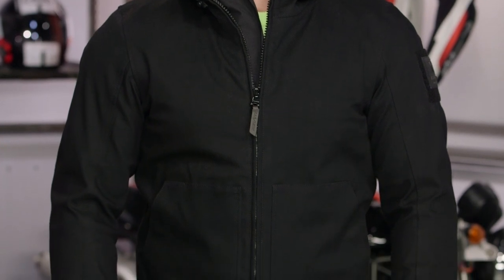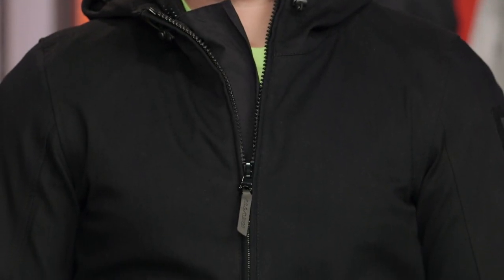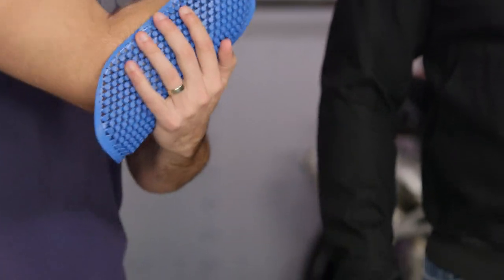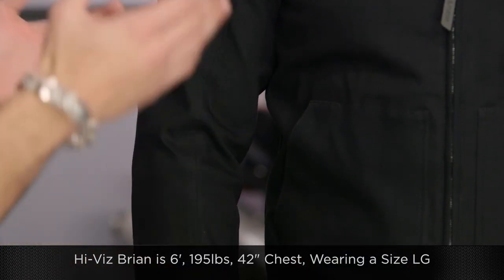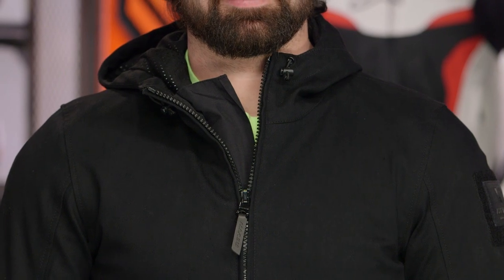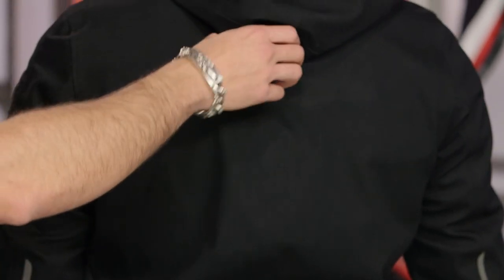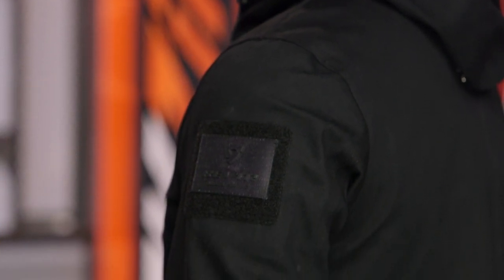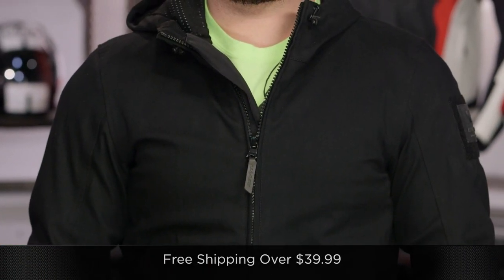REV'IT! Stealth Hoody Review at RevZilla.com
REV'IT! Stealth Jacket Review

Coming in hot and under that radar, the REV’IT! Stealth Hoody is the pinnacle of casual style meets around-town rider. Designed with a simplistic hoody aesthetic, this minimally branded motorcycle jacket is equally at home for a night on the town as it is cruising down the tarmac. With an outer shell constructed of polycotton stretch denim, the REVIT Stealth Jacket is incredibly nimble and allows for a high degree of comfort. Additional functionality can be seen with the inclusion of a hydratex 3L pro waterproof lining, Seesmart CE-Level 1 protection at the elbows and shoulders, and laminated reflectivity along the back of the sleeves.